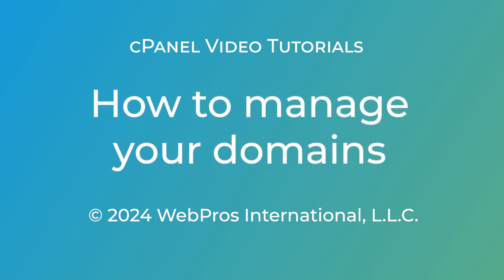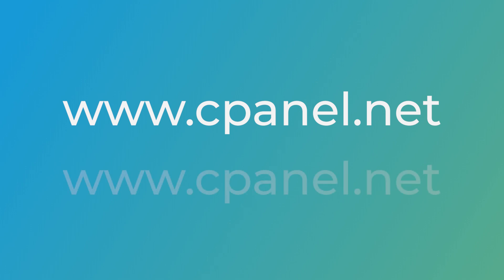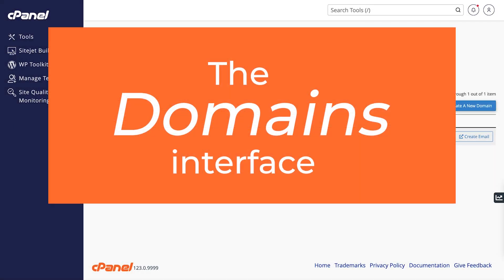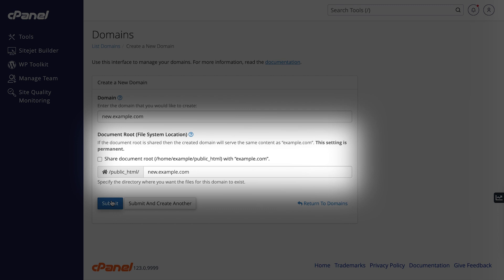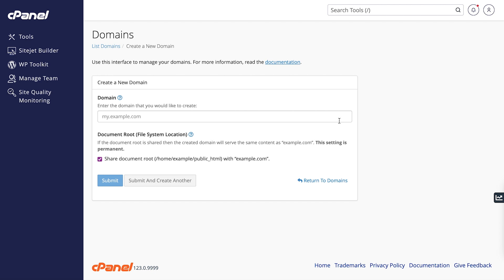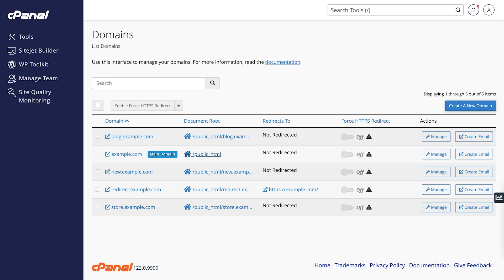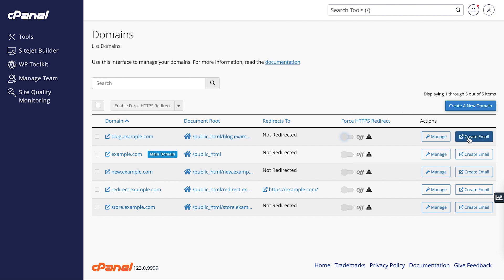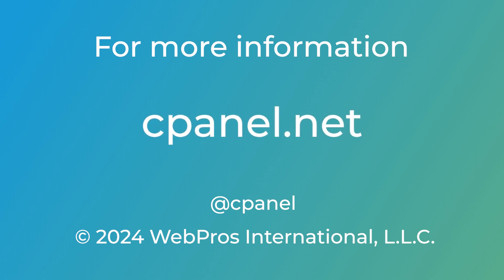How to Manage Your Domains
The Domains interface allows the user to create and manage multiple domains from a single cPanel account. This video covers how to use the Domains interface in cPanel & WHM.

We filmed this video in cPanel & WHM version 124.  To learn more about the subjects covered in this video, read the following documents: